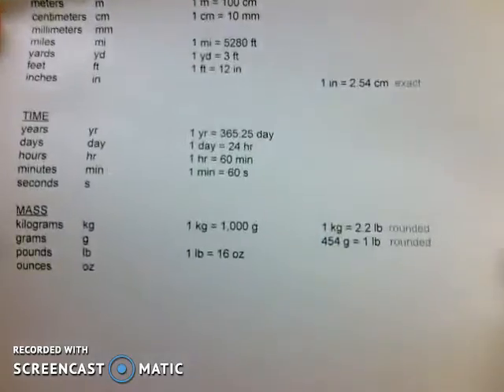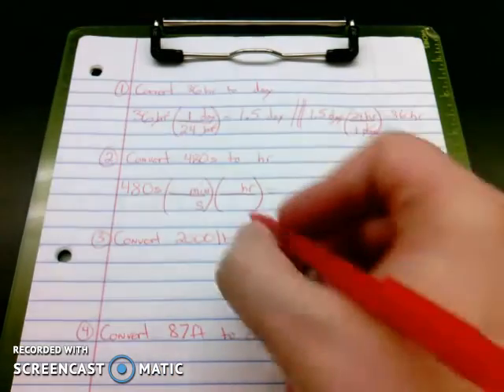1&2 step conversion tutorial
Tutorial on how to make 1 and 2 step unit conversions.